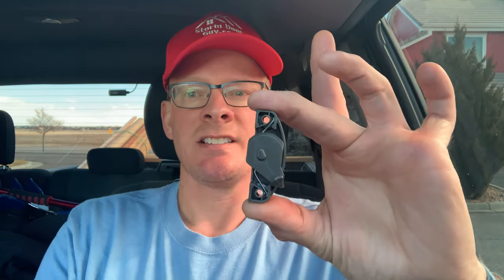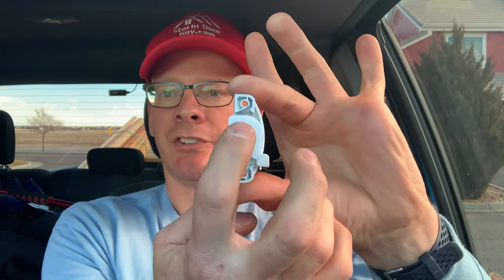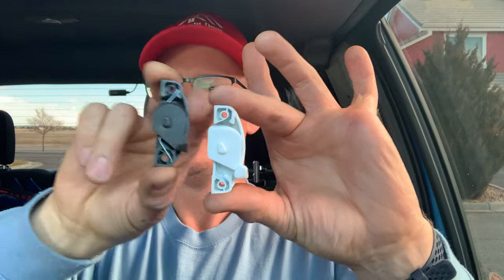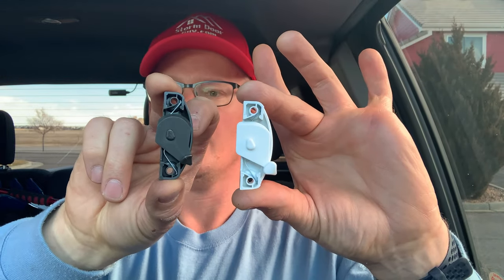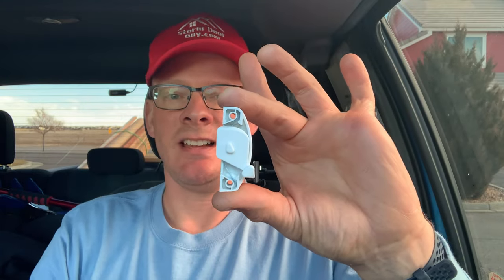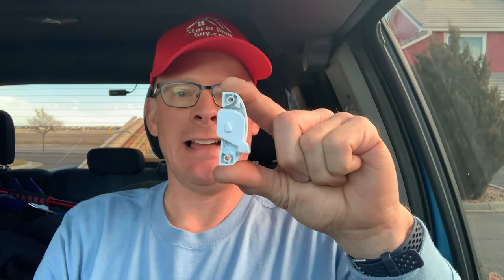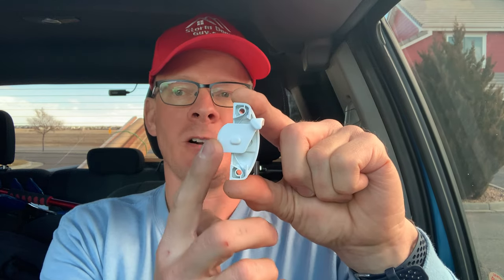Troubleshooting Tips: Why Isn't Your Storm Door Working?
Discover why the window latch on a Larson Tradewinds door is faulty and fails to keep the top window securely in place. This exploration delves into the common issues with the latch mechanism, providing a clear understanding of why it might malfunction. By examining the latch's design and functionality, you'll learn about potential flaws that could prevent it from holding the window up effectively. This insight can help you identify and address the problem, ensuring your door functions as intended and maintains its utility and security.

🙏 SAY THANKS!